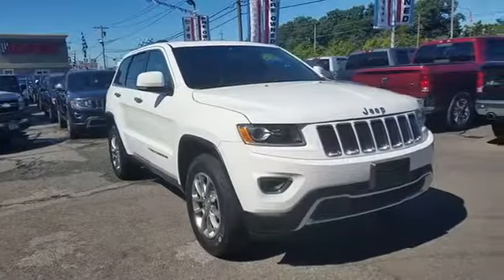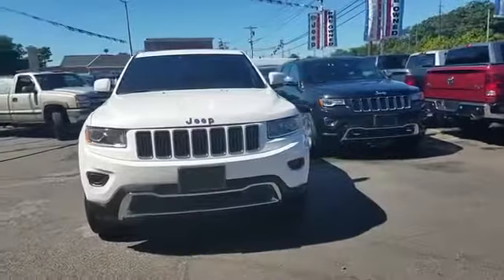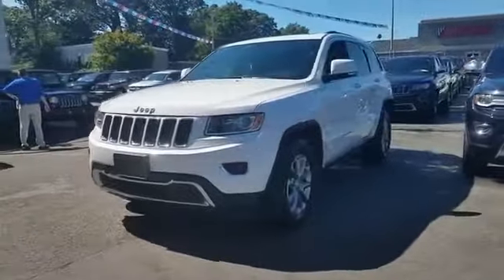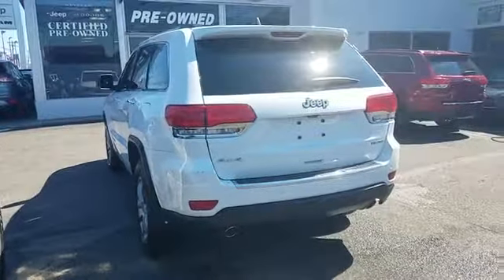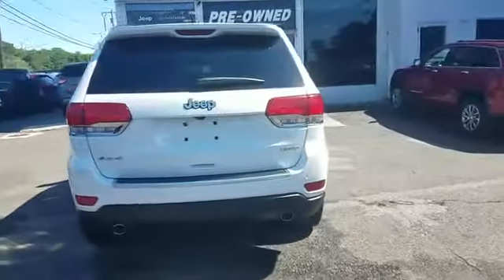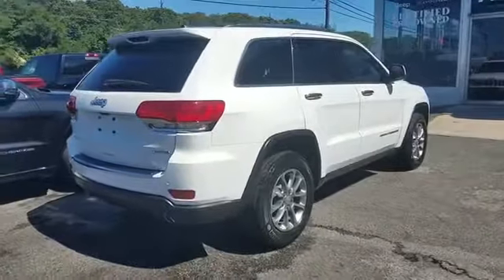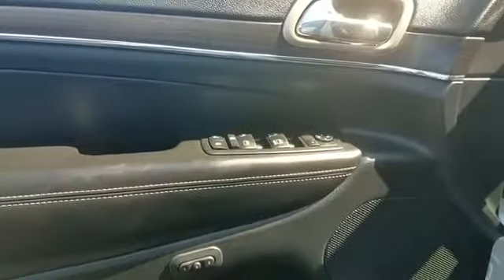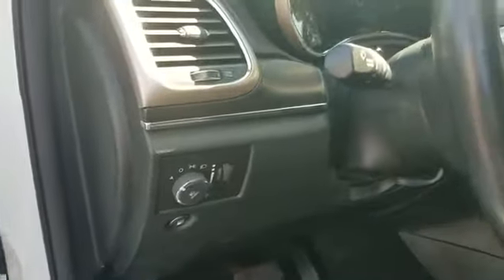2014 Jeep Grand Cherokee Limited Wantagh, Levittown, Amityville, Huntington, Bronx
2014 Jeep Grand Cherokee Limited Wantagh, Levittown, Amityville, Huntington, Bronx